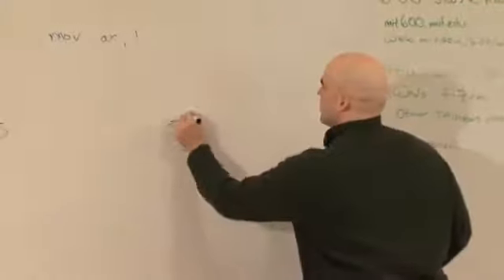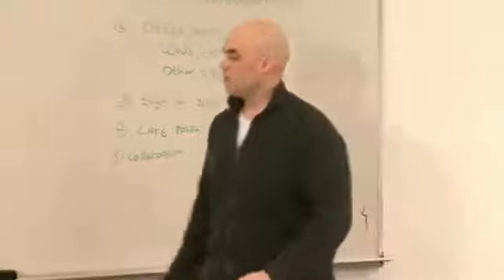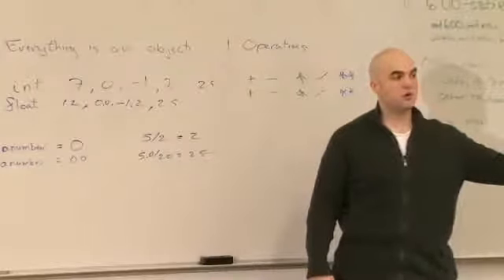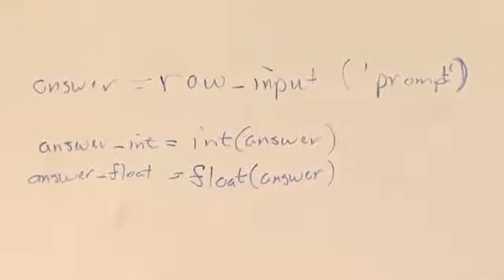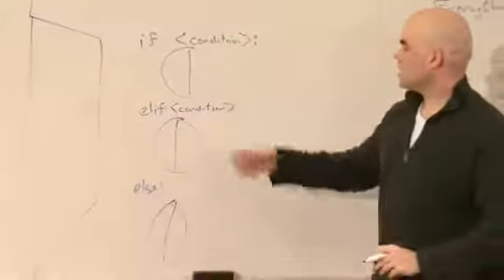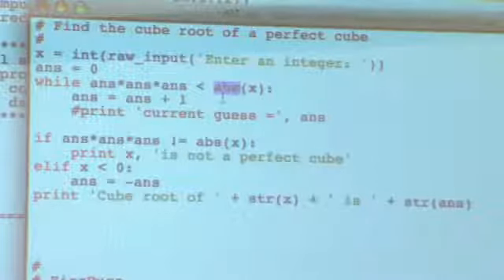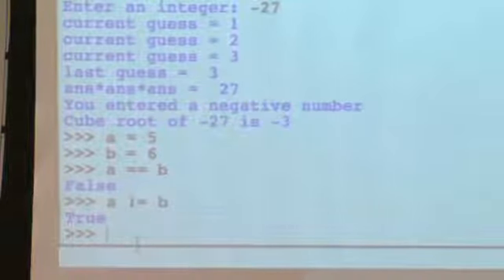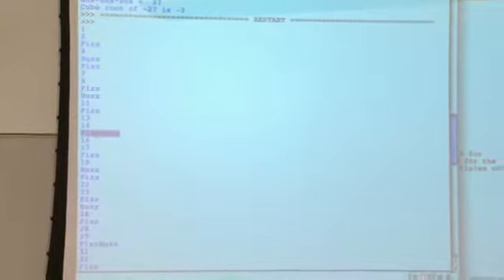Recitation 1 Introduction to Coding Concepts in Python by MIT OCW